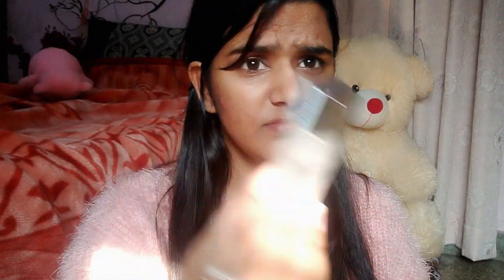THIS WILL CHANGE YOUR SKIN | NEW Loreal Paris Crystal micro Essence Review Honest and nonsponsored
Hey Everyone,
so today i am here sharing this magical product with you guys. it worked so well for my skin so sharing this with you guys.
but still as i always say. its not necessary that if a thing is working for me it will work for you as well..

Key ingredients Salicylic Acid mildly exfoliates to help refine pores and skin texture
Mild exfoliation hepes removes dead skin cells and accelerates skin renewal

Centella asiatica is known for its healing power to deeply repair, boost skin elasticity and smooth out lines and wrinkles

Namaste

ANJALI
love